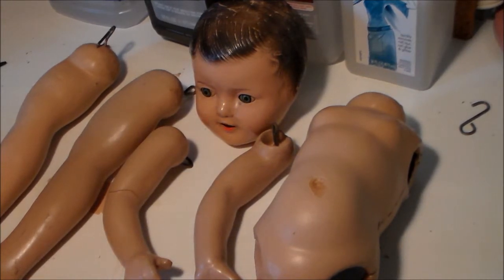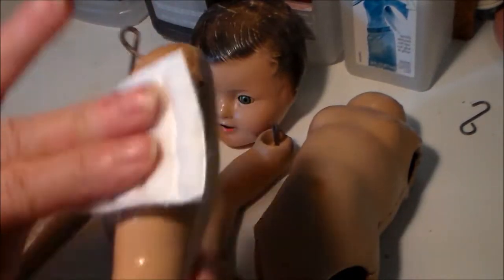Let's talk about Solvents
Why do we use solvents and what do solvents do to paints? Discussions welcome!